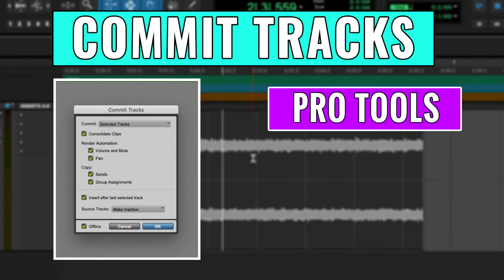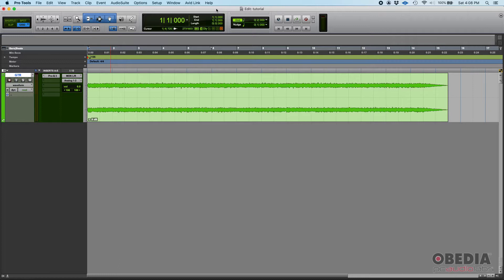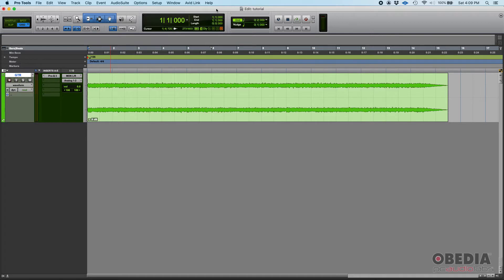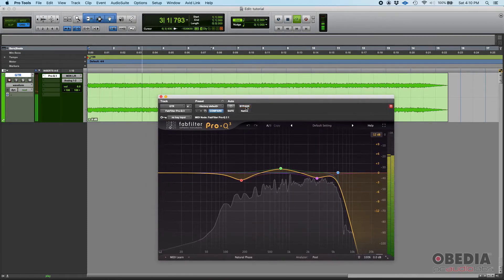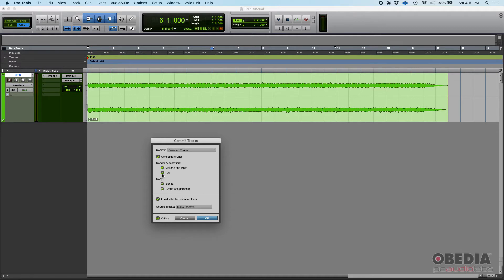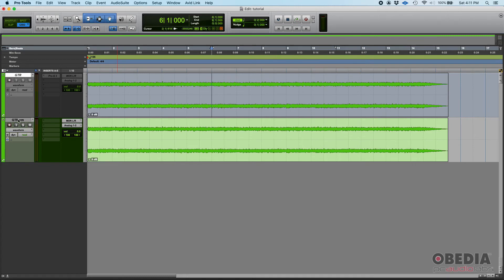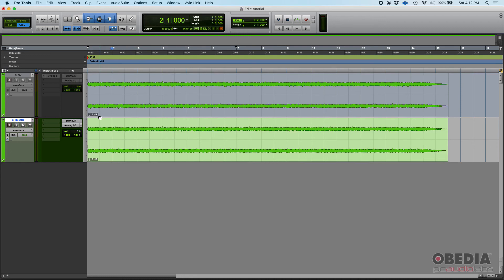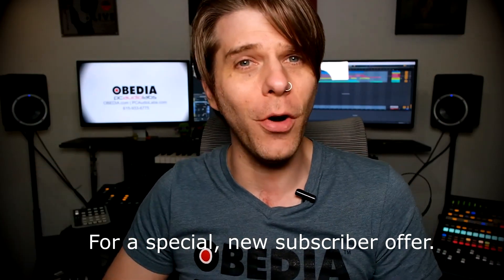Avid Pro Tools: How to Commit Tracks -- OBEDIA.com Digital Audio Training and Tech Support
In this video, OBEDIA shows you how to commit tracks in Avid Pro Tools.